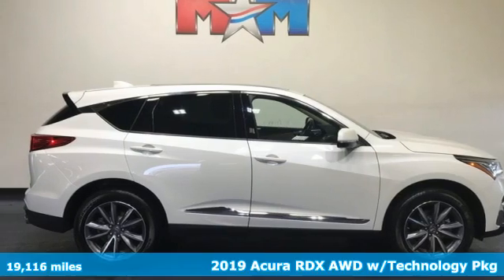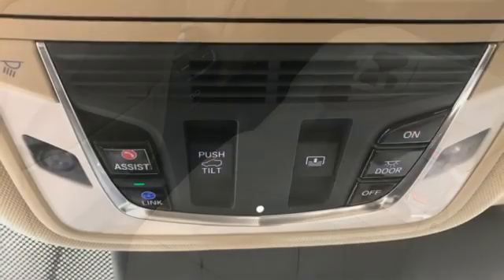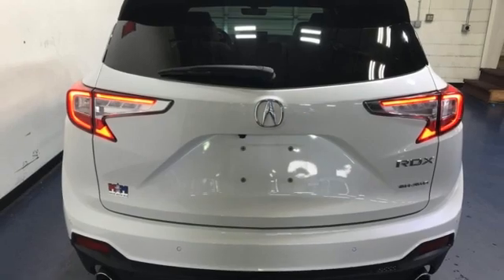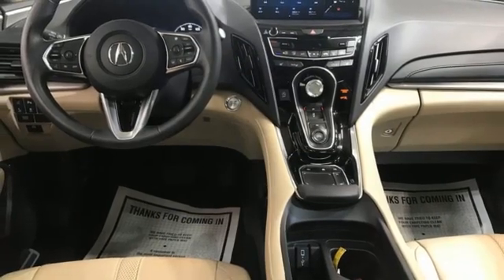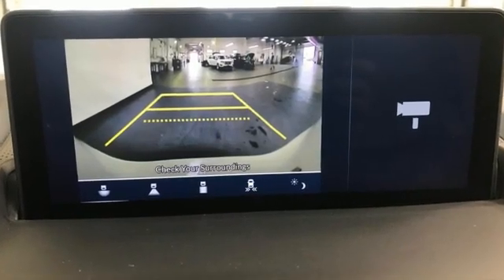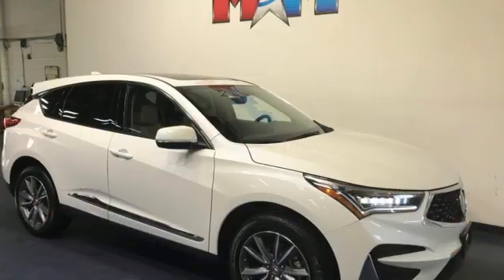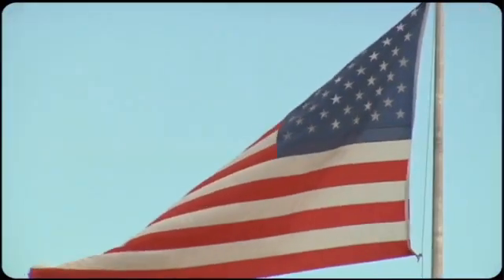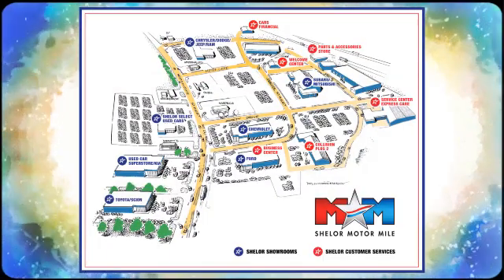Used 2019 Acura RDX Christiansburg VA Blacksburg, VA X60573 - SOLD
Year: 2019
Make: Acura
Model: RDX
Trim: Sport Utility
Engine: 2.0L 4 Cylinder Engine
Transmission: 10-Speed A/T
Color: White Diamond Pearl
Interior: Parchment
Mileage: 19116
Stock #: X60573
VIN: 5J8TC2H56KL003245
FUEL EFFICIENT 27 MPG Hwy/21 MPG City! Nice, LOW MILES - 19,116! Nav System, Moonroof, Heated Leather Seats, Power Liftgate, Back-Up Camera, Panoramic Roof, Aluminum Wheels, Turbo Charged Engine, All Wheel Drive. CLICK ME!br /br /KEY FEATURES INCLUDEbr /Leather Seating, Navigation, Sunroof, Panoramic Roof, All Wheel Drive, Power Liftgate, Heated Driver Seat, Back-Up Camera, Turbocharged, Premium Sound System, iPod/MP3 Input, Onboard Communications System, Aluminum Wheels, Keyless Start, Dual Zone A/C Rear Spoiler, MP3 Player, Satellite Radio, Privacy Glass, Keyless Entry. Acura w/Technology Pkg with White Diamond Pearl exterior and Parchment interior features a 4 Cylinder Engine with 272 HP at 6500 RPM*. br /br /EXPERTS REPORTbr /No matter what speed, these brakes inspire confidence thanks to predictable engagement and good feel. -Edmunds.com. Great Gas Mileage: 27 MPG Hwy. br /br /MORE ABOUT USbr /At Shelor Motor Mile we have a price and payment to fit any budget. Our big selection means even bigger savings! Need extra spending money? Shelor wants your vehicle, and we're paying top dollar! br /br /Tax DMV Fees & $597 processing fee are not included in vehicle prices shown and must be paid by the purchaser. Vehicle information and equipment is based off standard equipment as decoded from VIN and may vary from vehicle to vehicle.br / Chevrolet Ford Chrysler Dodge Jeep & Ram prices include current factory rebates and incentives some of which may require financing through the manufacturer and/or the customer must own/trade a certain make of vehicle. Residency restrictions apply see dealer for details and restrictions. All pricing and details are believed to be accurate but we do not warrant or guarantee such accuracy. The prices shown above may vary from region to region as will incentives and are subject to change.